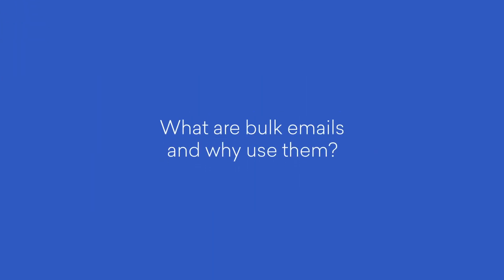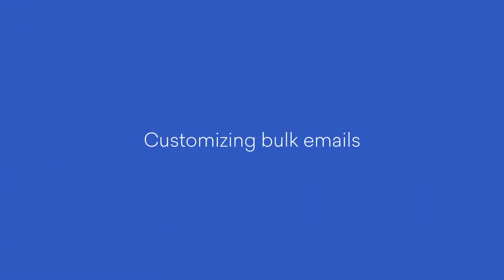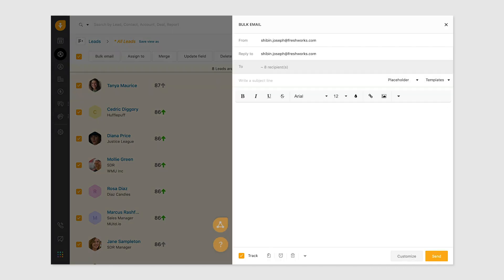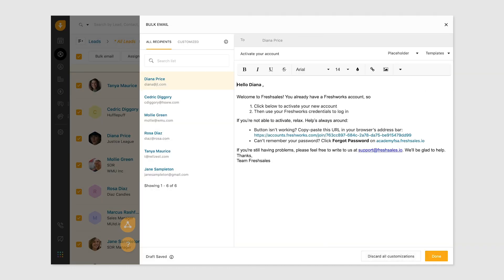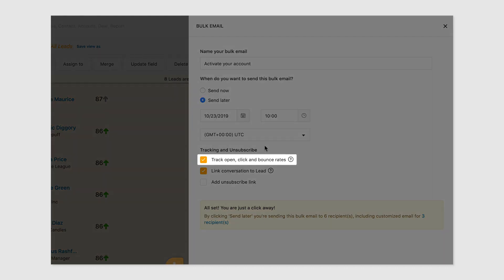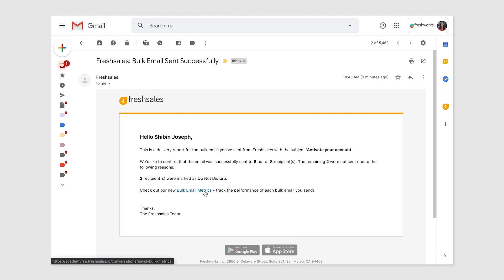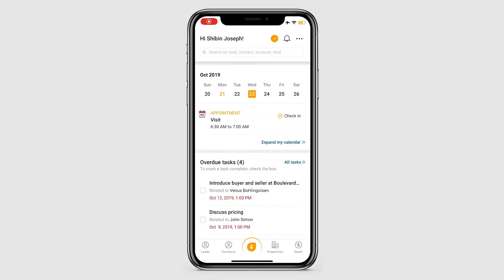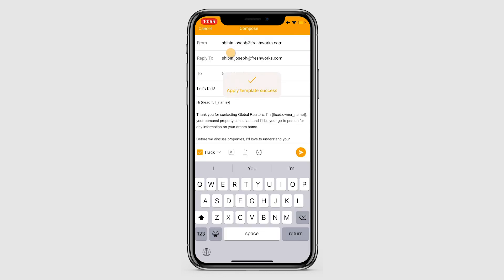How to Send Bulk Emails ? | Free Bulk Email Sender | Freshsales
Freshsales is the best bulk email sending tool. You can create, design, and deliver email campaigns to build better customer relationships and improve conversions.

What are bulk emails?
Bulk email is the process of sending one email campaign to a large group of audience at once. It can be very beneficial for B2B and B2C businesses.

Freshsales makes sending bulk emails faster and easier for your business. In this video, you'll learn everything about the Bulk Email feature in Freshsales and how you can use this feature to send out personalized bulk emails to your leads and contacts.

Find out how to send bulk emails using Freshsales in a few easy steps:

1.
2. Go to the leads tab if your recipients are leads, else click the contacts tab.
3. Select a view or use filters to get a refined list of leads/contacts.
4. You can handpick individual leads/contacts by selecting the checkbox beside their names, or you can just click the checkbox beside NAME to select all the records from a view.
5. On selecting the recipients, the bulk actions tray appears. Click the Bulk email icon.
6. Compose your email in the overlay. You can use placeholders to personalize your emails, or you can select a template from the drop-down.
7. You can add additional records from the bulk email overlay section even after selecting multiple leads or contacts from the list view.
9. You can track the status of your emails, add file attachments from your device and schedule it to be sent at the desired time (helpful when you send emails to recipients in different time zones).
10. On scheduling an email or bulk email, the schedule icon will be highlighted to remind the user that the email/bulk email has been scheduled.

Watch the video on ‘How to send bulk emails’ to understand the process even better. Happy emailing.

Timeline-
0:00 Introduction
0:18 What are bulk emails?
0:40 Customizing bulk emails
2:08 Bulk email metrics
2:38 Send bulk emails from the mobile app